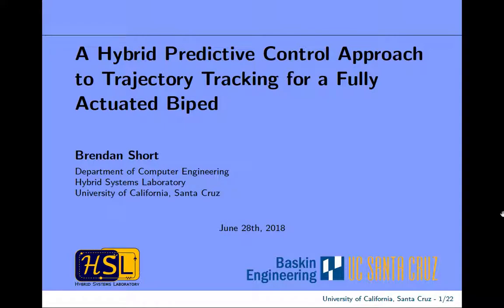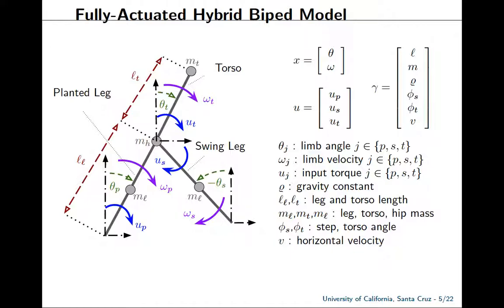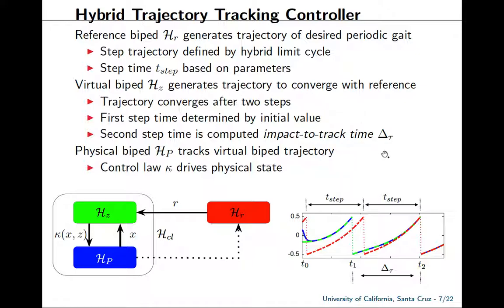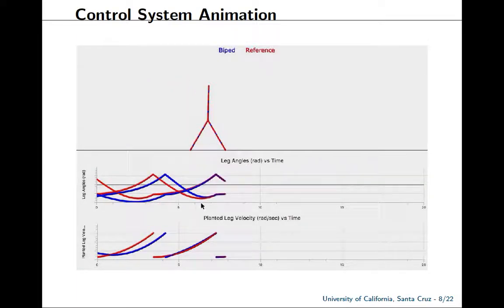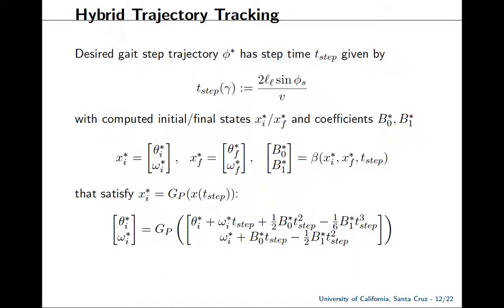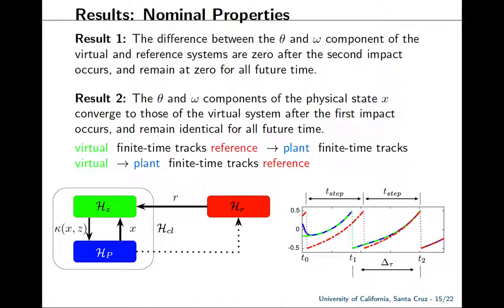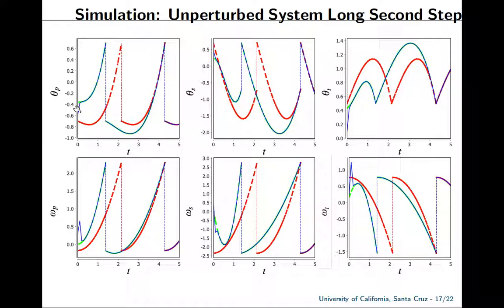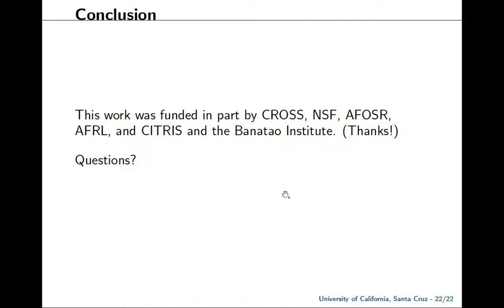Talk on Hybrid Tracking Control for a Biped at ACC 2018